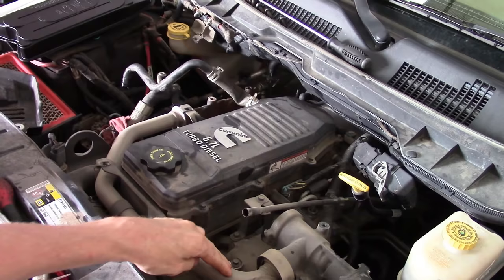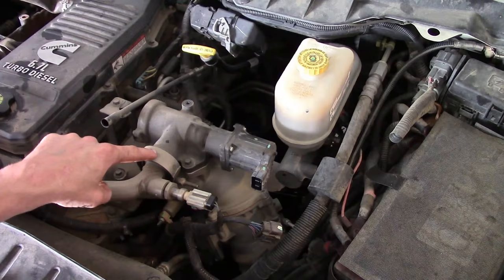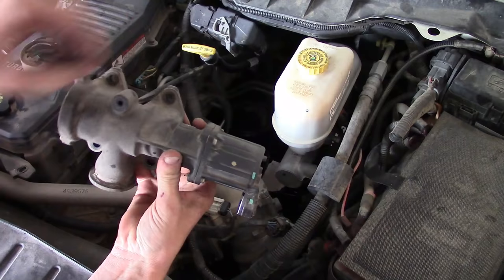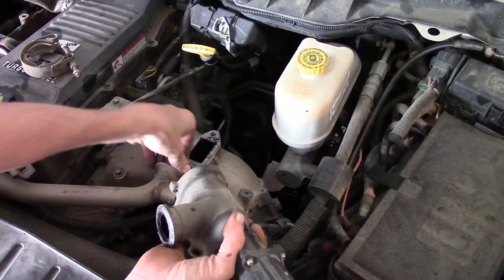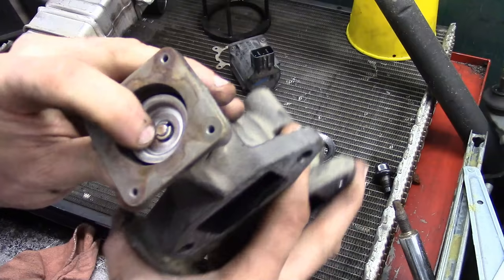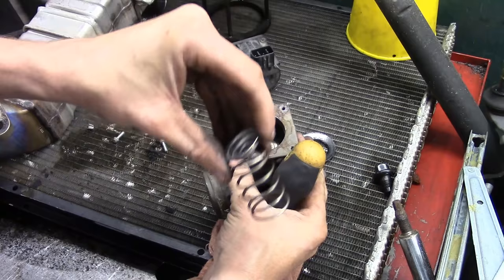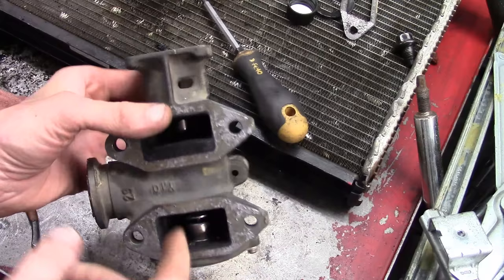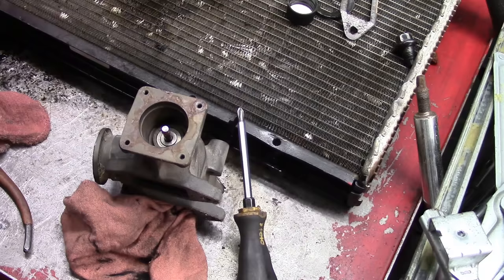Dodge Cummins 6.7 EGR cleaning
There comes a time eventually with you need to clean the EGR valve on a Dodge Cummins 6.7 liter diesel engine. The reason could be one of two. The first is that you may have gotten a code related to the EGR valve and now your trying to clean it to see if the code goes away before you have to replace it. The other reason is the major service that comes up every 67,500 miles. This is the reason for the perform service message on the overhead/cluster as well. Either way the reason makes no difference because the procedure is the same. The removal of the EGR valve is simple enough to the point that I never understood why the labor rate on items such as Mitchell same it takes longer. You need to remove the upper plastic engine cover and in order to do that the oil dipstick has to come out. The cover is attached with a total of 4 8mm bolts. With the cover out of the way you now have direct access to the EGR valve assembly and the crossover tube/pipe leading to it. The valve has one electrical connector for the solenoid. There are a total of 4 10mm bolts hold the EGR valve in place and one v-band clamp holding the crossover pipe to the EGR valve that you need a 11mm to loose. The valve will stay in place due to the gaskets until you give it a gentle tap with your hand to free it up. Once off the vehicle we can take it over to the work bench inorder to remove the EGR solenoid and start to take the EGR valve apart before addign the cleaning fluid to it. The solenoid is attached with 4 phillips screws and has a thin metal gasket that is reusable. Once the solenoid is off, you can now see the spring, retainer, and keepers that hold it in place. To help with getting the keepers off, I place a rag in the lower EGR valve opening to prevent the valve from opeing while applying downward pressure on the spring to allow the keepers to be removed. Take care to now loose the keepers because they are small and if the spring pops back. they can get lost. We should now be down to just the EGR valve at this point and the valve will be free to move. We now need to added the EGR cleanign fluid to the ports of the valve and place it in a position to hold as much as the fluid as possible. I recommend letting it sit with the fluid insdie for about 2-4 hours. Once done you will need to wash the valve off until you no longer have any cleaner left. Then its time to let it air dry. Once the EGR valve is dry and clean...we can start reinstalling the spring, retainer, and keepers. I use the rag in the lower port like I did during the removal. Then I apply a little bit of grease to the area of the valve where the keepers will be placed. The grease holds the keepers once in place until you release the spring tension and allow the retainer to hold them in their final position. Remove the rag and press in on the valve repeatedly to varifiy its working smootly. If all is well then reinstall the electrical solenoid and thin metal gasket. Now installation of the EGR valve back on to the engine is just the opposite of the removal. Just make sure to clean all the old gasket material off and give it a good blowing with compressed air to remove as much soot as posssible.

(186)